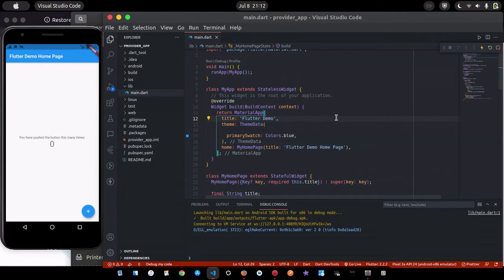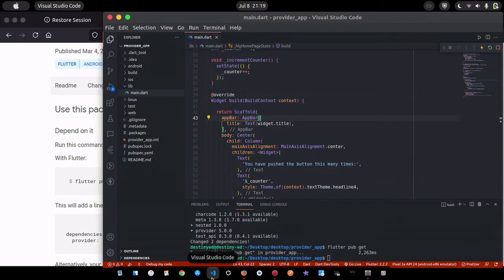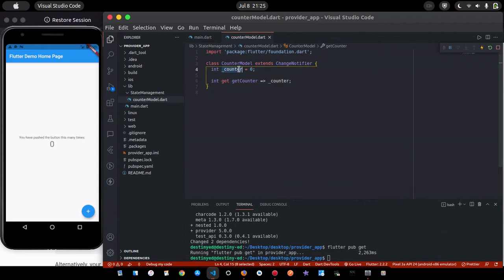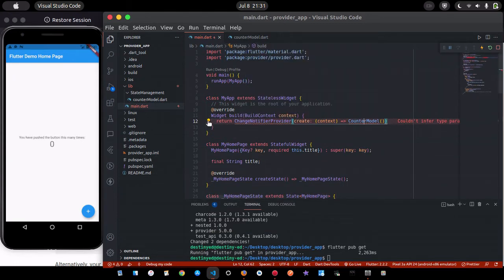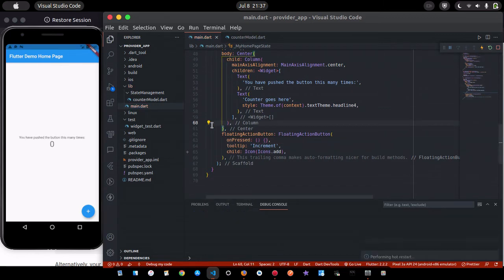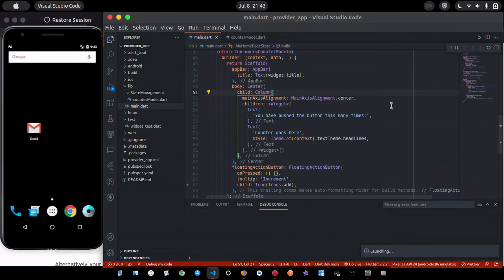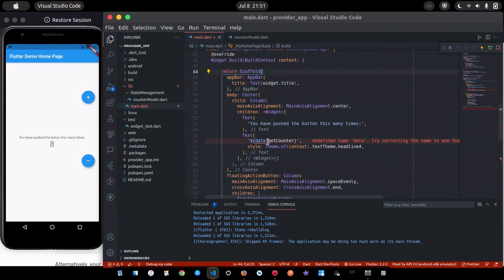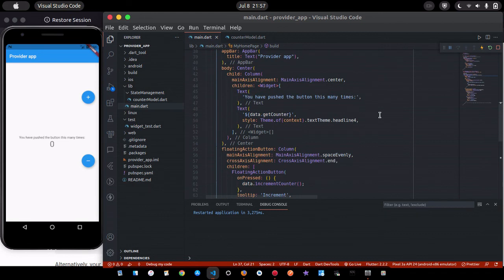Flutter : Learn Provider for State Management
Hi guys! So I decided to make another exciting video after a long time. I this video I demonstrated how to use provider for state management using the basic counter application. In this video you will learn and understand the few stuffs that we have in provider such as : ChangeNotifier, ChangeNotifierProvider, MultiProvider, Consumer and Provider.of.  I hope you enjoy this tutorial